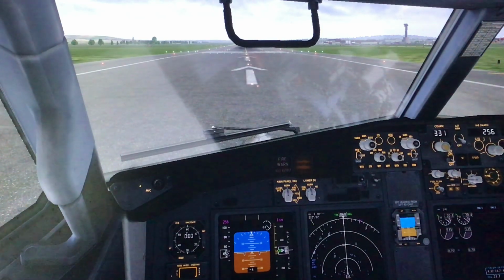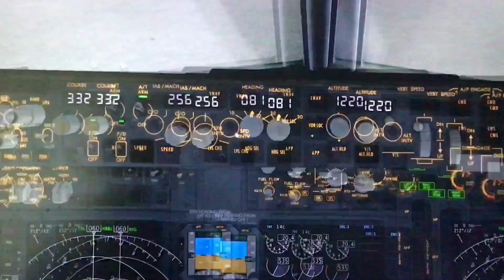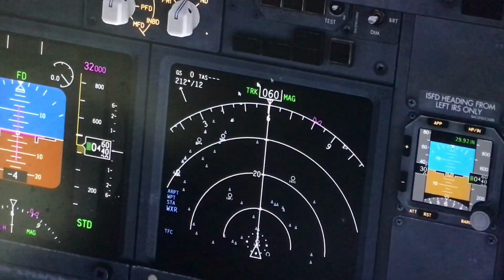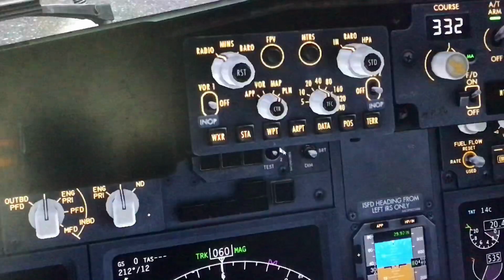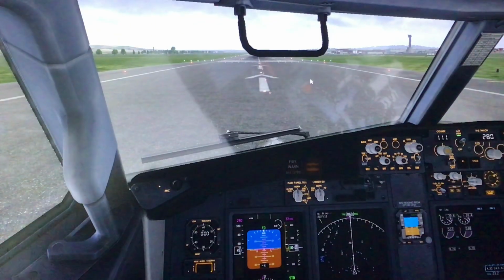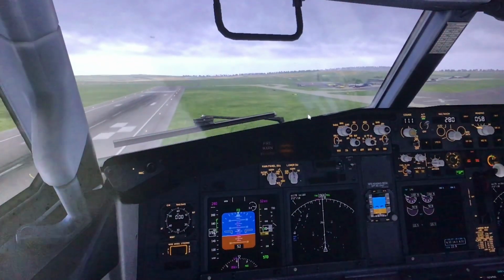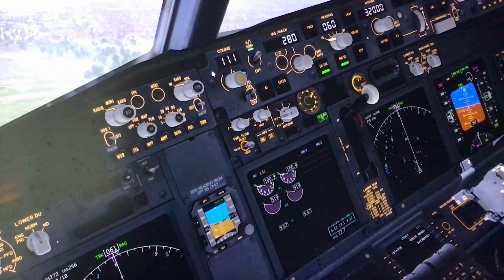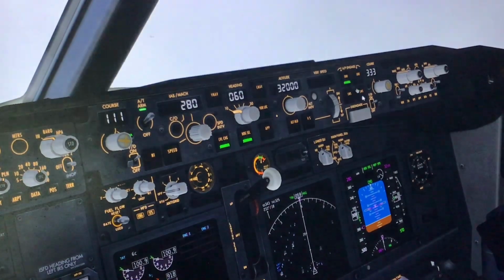Autopilot For Default 737-800 | Simple X-Plane 11 Tutorial For Beginners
Sorry I haven’t posted in a while, but in today’s video we will find out how to work the autopilot for the default laminar research 737-800. It may look complicated, but trust me, it is very easy and simple.